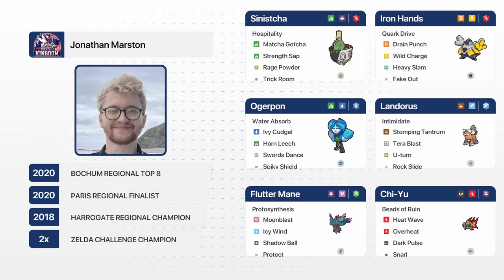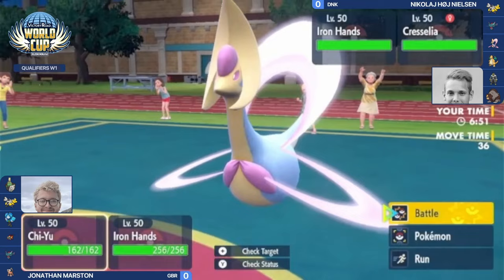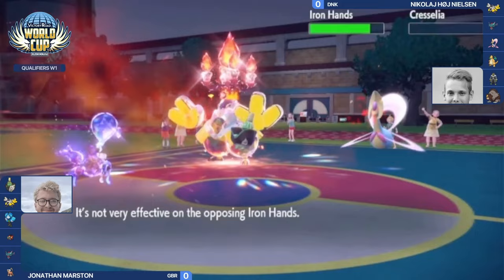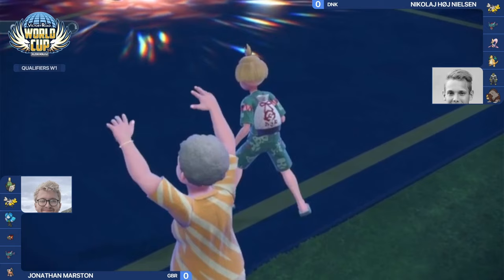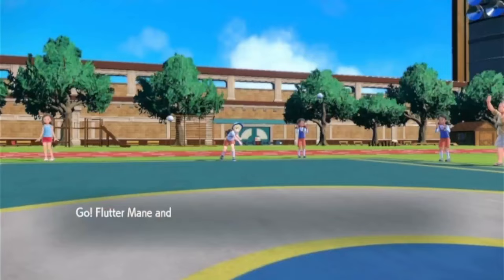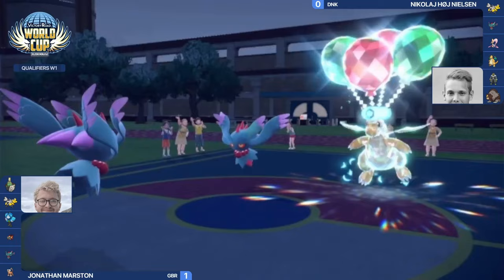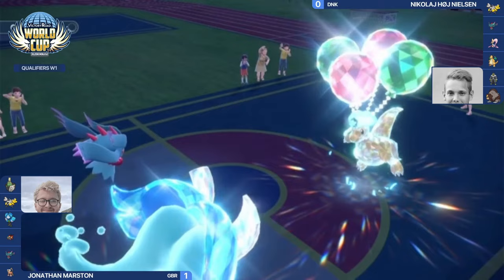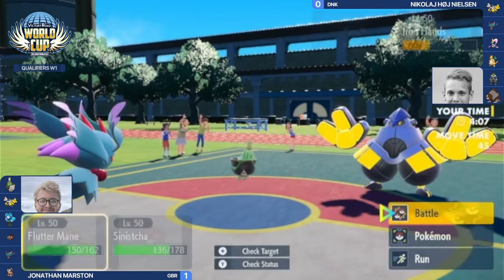Jonathan Marston 🇬🇧 vs Nikolaj Høj Nielsen 🇩🇰 - Qualifiers - World Cup of Pokémon VGC 2023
🌎 Follow Victory Road on social media!

Timestamps:
00:00 Match Presentation
02:33 Game 1
11:26 Game 2